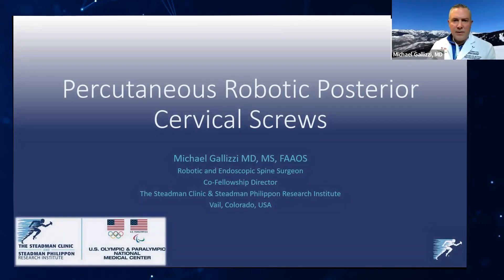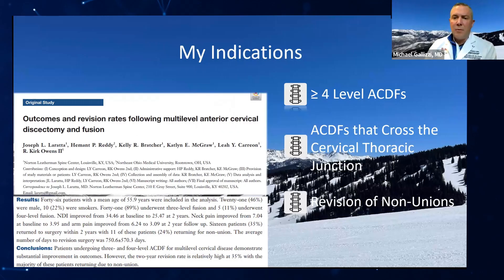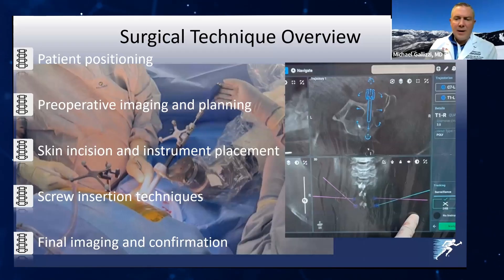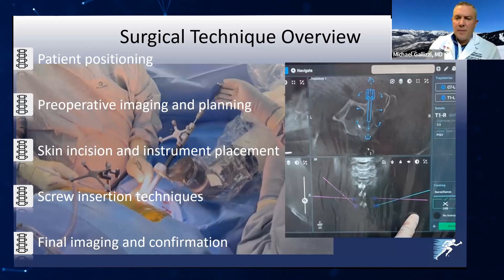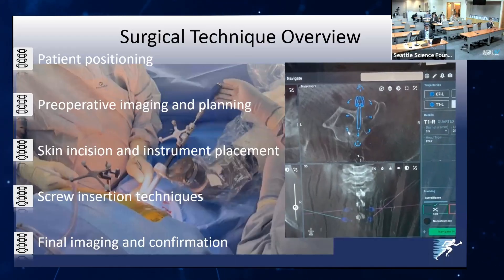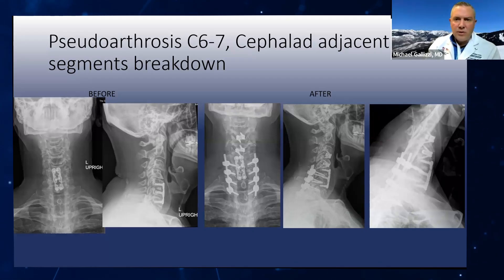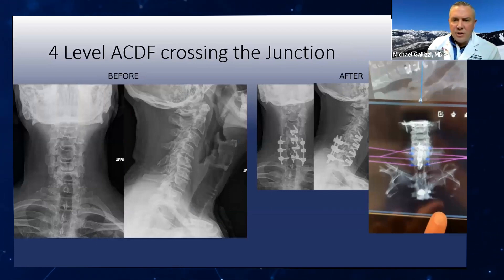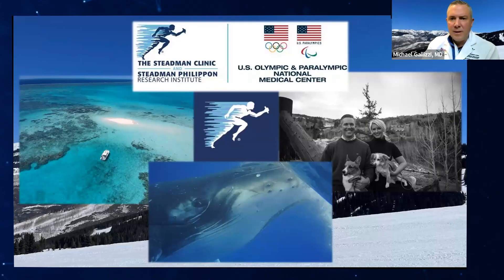Percutaenoues Robotic Assisted Posterior Cervical Fusion - Michael Gallizzi, M.D.